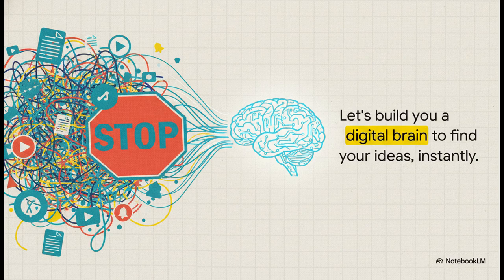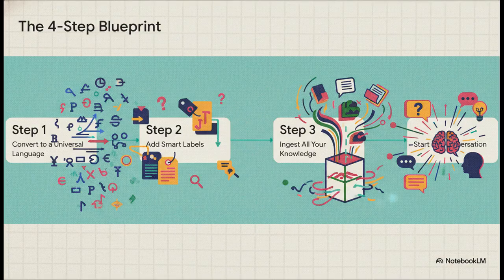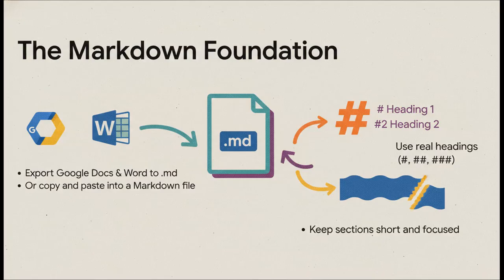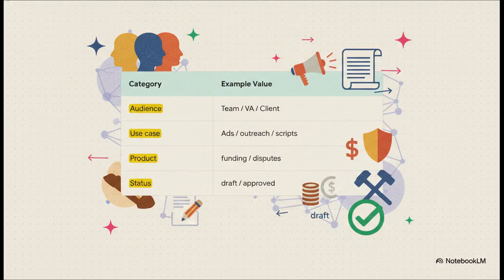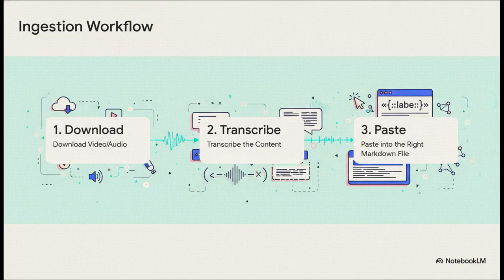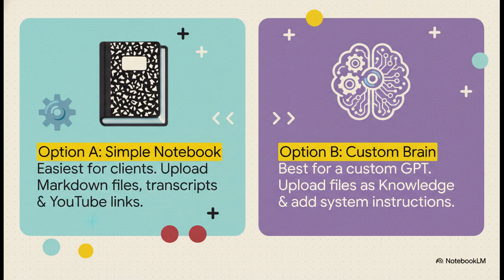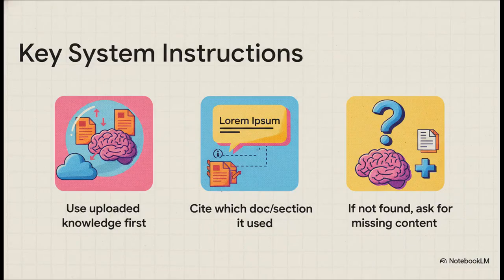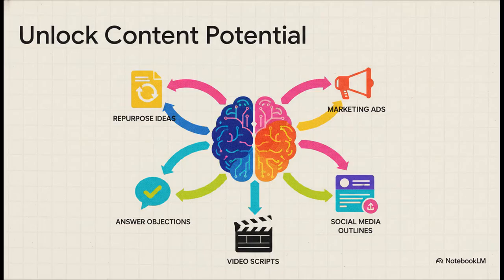Digital Brain Architecture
This video explains how to turn scattered digital ideas into one organized, searchable system — what the speaker calls a “digital brain.”

Most people have great ideas, but they’re spread everywhere:
• old Google Docs
• phone notes
• videos
• webinars
• recordings
• random files

When you need those ideas, you can’t find them.

This video shows how to fix that.

A “digital brain” is simply a personal knowledge system built from YOUR own content — your words, your ideas, your experience — organized so you can search it, ask questions, and reuse it anytime.

The video breaks this into a simple 4-step blueprint.

STEP 1 — ONE UNIVERSAL LANGUAGE
All your content needs to speak the same language so the system can understand it.
That language is Markdown.

Markdown is just clean text with real headings.
It works everywhere, lasts forever, and keeps your information structured.

Short sections + clear headings = a brain that thinks better.

STEP 2 — SMART LABELS (METADATA)
This is how your digital brain learns to organize information.

At the top of each file, you add simple labels like:
• who it’s for (you, a client, a team)
• what it’s used for (ads, scripts, education)
• status (draft, approved, final)

These labels let you ask questions like:
“Find all approved ad copy for this product”
and get instant answers.

STEP 3 — FEED THE BRAIN
Now you start adding knowledge.

Anything spoken can be turned into text:
• videos
• webinars
• courses
• live streams

You download it, transcribe it, paste it into your system, and label it.
That’s it.

Old content becomes usable again instead of forgotten.

STEP 4 — START THE CONVERSATION
Once the brain is built, you can talk to it.

You have two options:
• A notebook-style tool (like NotebookLM)
• A custom AI setup (like a custom GPT)

The key instruction is:
“Use my uploaded knowledge first.”

This forces the AI to answer using YOUR content, not random internet info.

You can also tell it to:
• show where it got the answer
• ask you for missing information
• keep learning over time

With a digital brain, you can:
• create ads from old webinars
• write scripts without starting from scratch
• answer client questions instantly
• repurpose content endlessly
• keep your ideas alive and usable

Instead of scattered thoughts, you now have an intelligent partner built from your own mind.

The system is done.
The real question is:
What are you going to create with it?